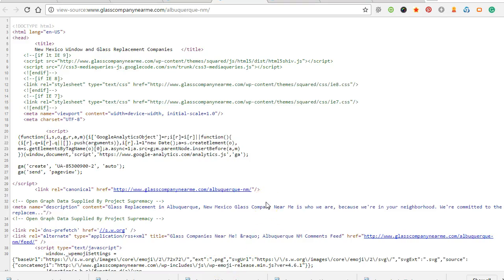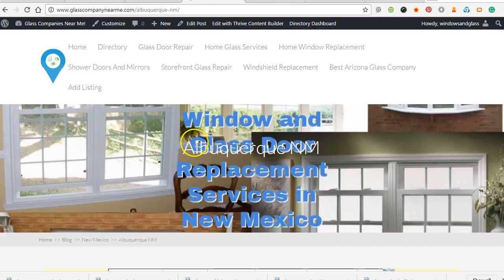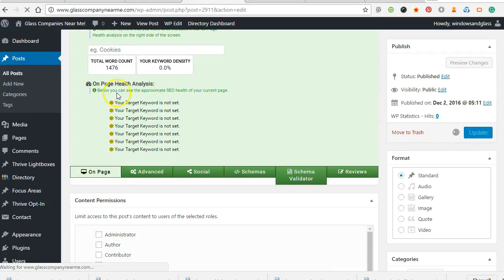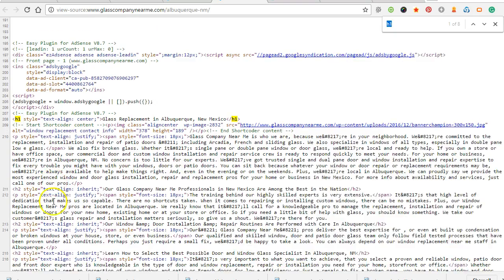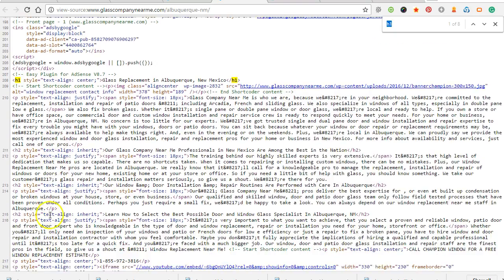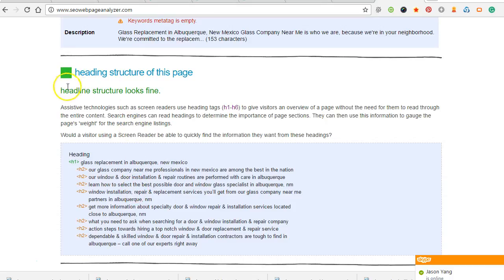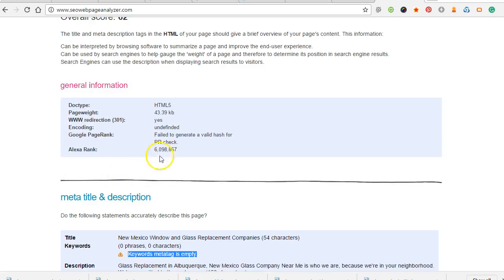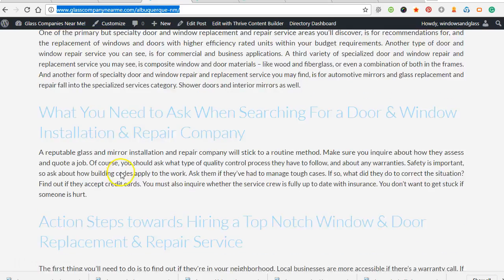Basic On Page SEO Finding and Removing Multiple H1 Headings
Basic On Page SEO - How to check your H1/H2 and other important factors to optimize your page for search engines. If you run your site through an audit on my I'll be able to tell you if you have multiple H1 headings.